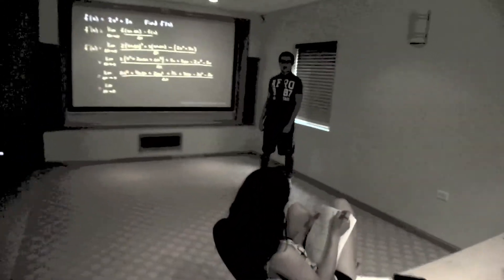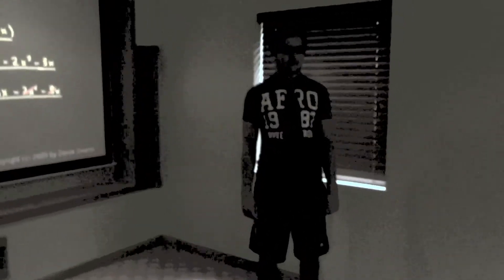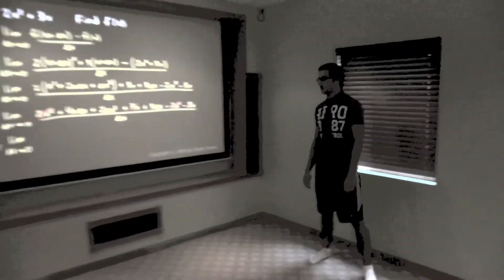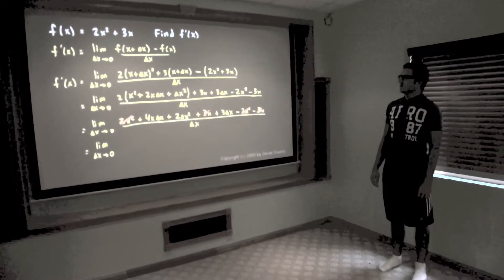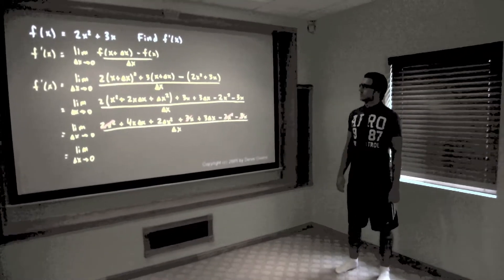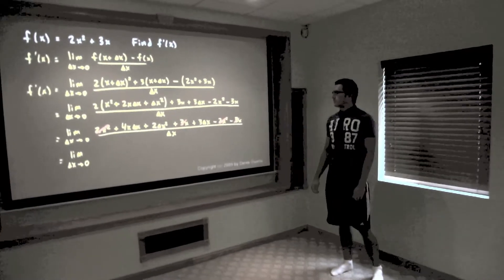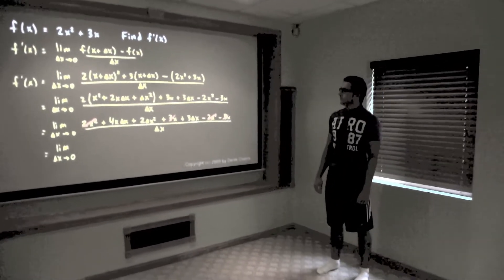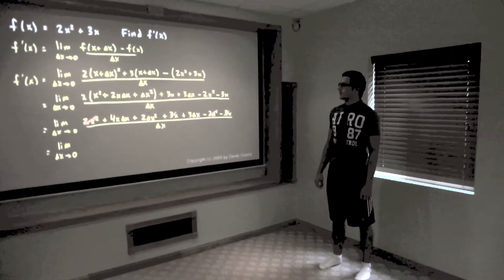Calculus kidz gone wild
David is the math teacher and the students rebel against him by torturing him and beating him

lyrics:
Yea calc,
Yea calc,
Call me Mitchell!
I'm an AP student
(screw 3's) I need a 4

Yea calc,
Yea calc,
Call me mitchel x2
I'm an AP student, I'm a, I'm an AP student
(whole thing times 2)

I'm an Addison Trail AP student, Addison Trail AP student
Got derivatives for L'Hopital, and my limits 0/0
You're a integral, throw me u sub
I'm a sub in derivative boy
You're a shhhh! Keep it down boy
And I'm a study fo my test boy

All I know is how to find maximums and minmums
All they know is to add subtract multiply
I take the derivative, you would think I'm crazy
But Ima solve for zeros and plug into f prime
Find increasing decreasing like its cinco de mayo
I got the extrema party like a fiesta

Snapback with pi sign on it
Riemann sum with rectangles on it
Right hand draw your lines on it
Start addin areas, betta get on it
Find um all ill approximate,get that on lock down
Left hand like rebels, but I'm an old school cuz I'm wit Mitchel

There you go that's Mitchell x3

Never mind that's ari with TI
No Kielbania though

Yea calc,
Yea calc,
Call me Mitchell! X2

Yea calc ya calc
Call me Mitchel
Yea calc yea calc
Call me Mitchel

I'man I'm an AP student

(BLAZERS!)OHHHH here come that inverse!
Switch a boys X and Y til u got that b reversed
They say they want that function switched
Math bizz, solve for y, trick
Im so ridiculousssssssssssssssssssss

Yeah Calc  Yeah calc I'm mister mitchelllll
We teaching students all up in the fish bowl
Yeah calc yeah cal I'm with Mitchell
Royal rumble in da class unit circle

I'm screamin Addison Trail everywhere  I go
I throw them Dx's Yo drop it low
Screw 5-0 I do my own proofs
Got mitchel starin mad, call me Aldo
(yeah) this integral got  the best of me
Math Book Geezy
Adrianas got the recipe
You gone need a cheat sheet
If you step to me

Yeah Euliers Back
Yeah Euliers back
Got these crazy AB kids yellin Euilers back
I call my math Pythagorous,smells like a theorum
And my notes so freakin good you can't follow
Ahhhh